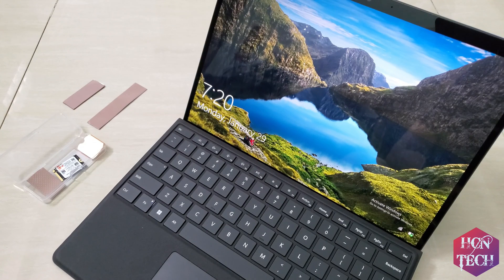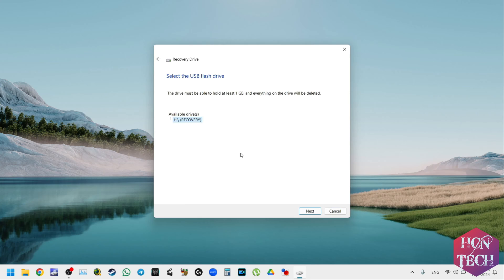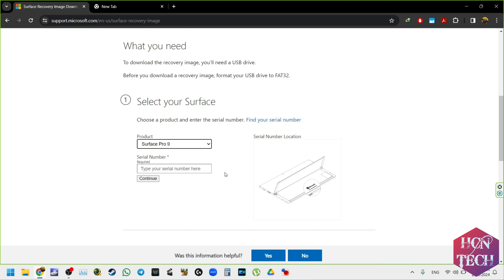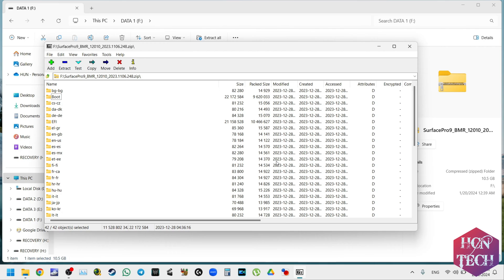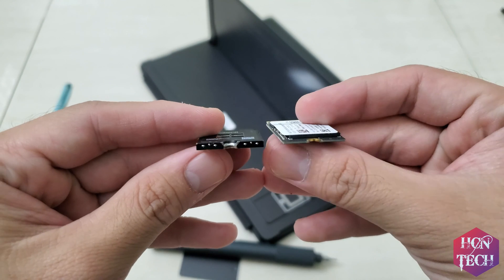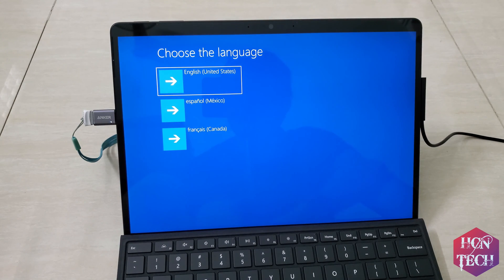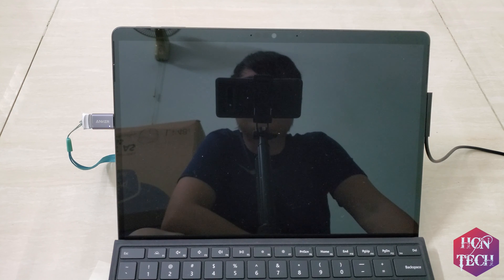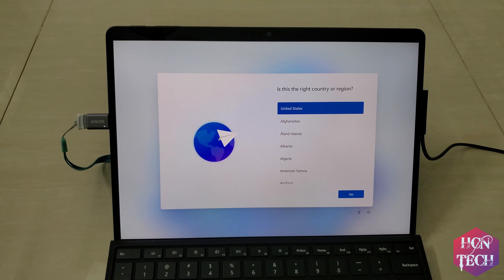How to Upgrade Surface Pro 9 Storage - From 256GB to 2TB - WD SN740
Today I'm going to show you how I upgrade my SSD on my Surface Pro 9 from 256gb to 2TB. I bought this 2TB from Taobao China for only around 110$. I think you can also bought this from Aliexpress for a similar 120-130$. It’s from Western digital brand. Its model number is SN740. It’s a PCIe Gen4x4 M2 2230 size drive.